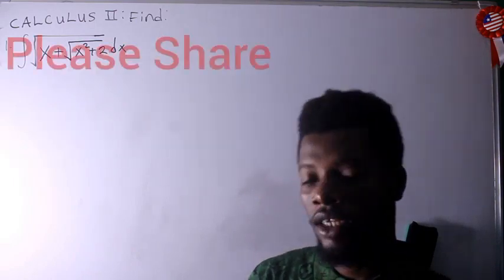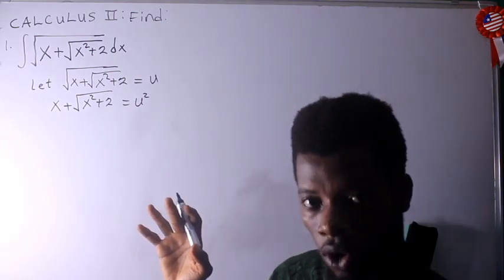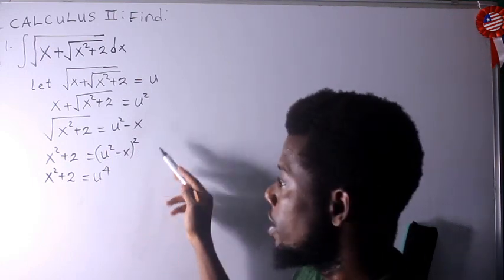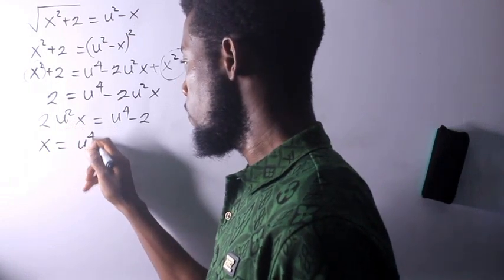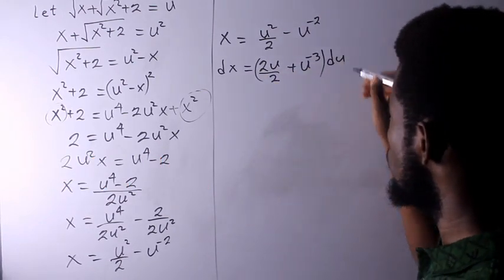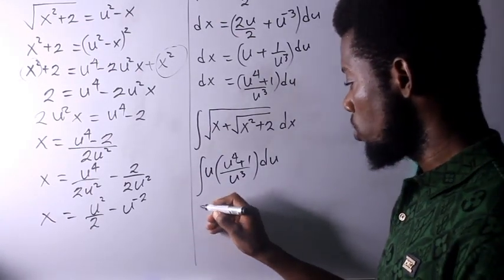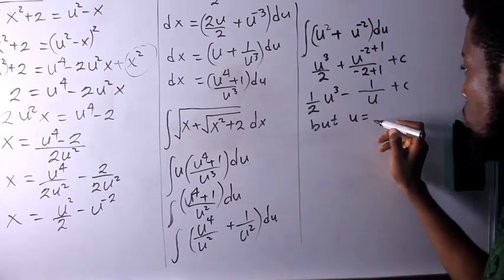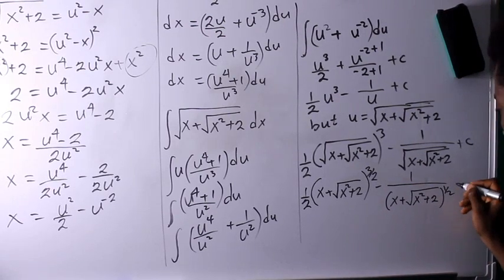Integrating a troublesome function